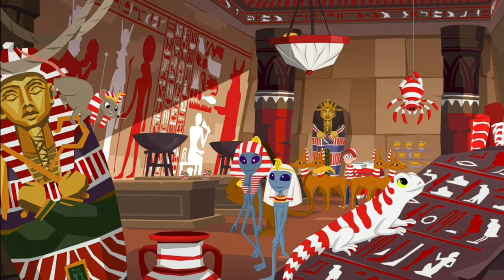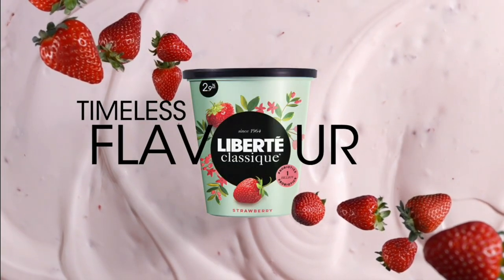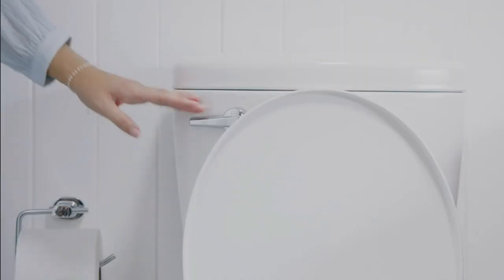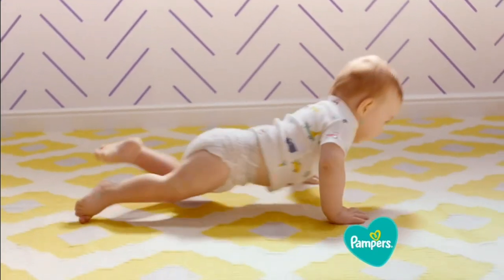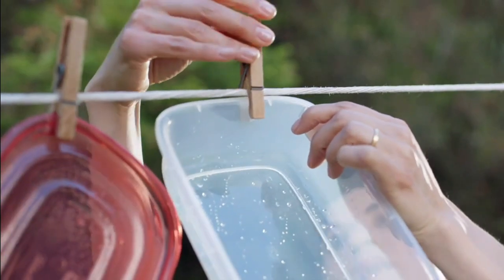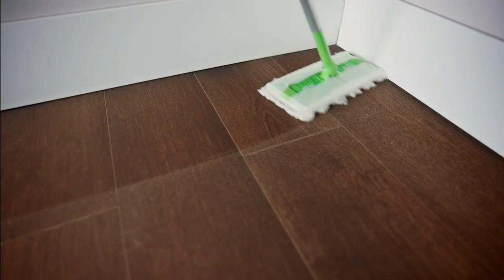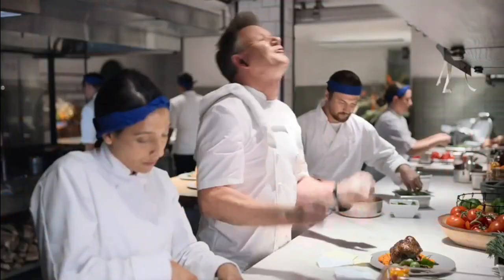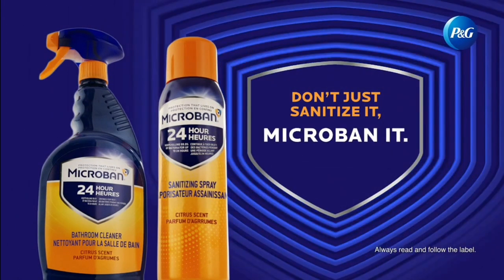WildBrainTV (formerly Family Chrgd) - continuity [02-MAR 2022]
Broadcast date: March 2, 2022